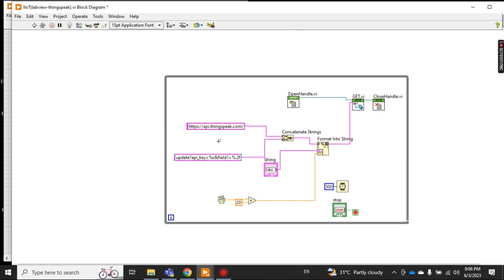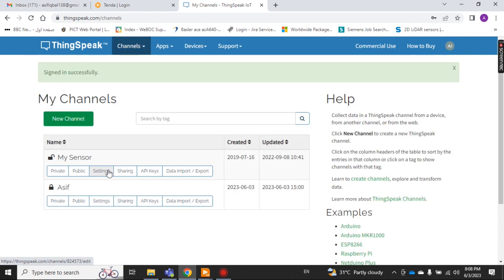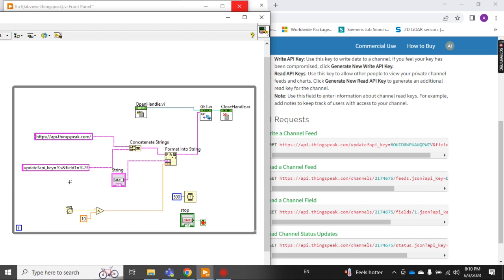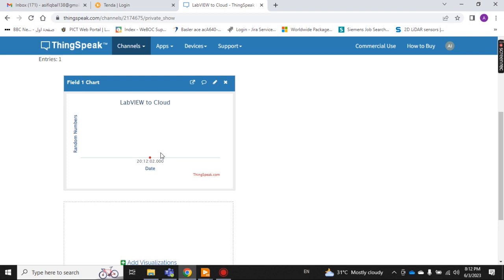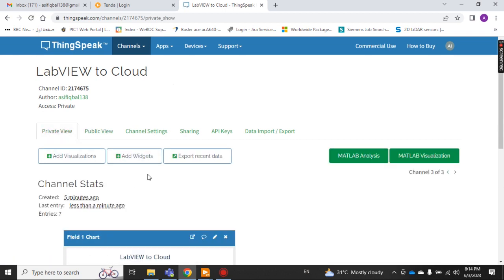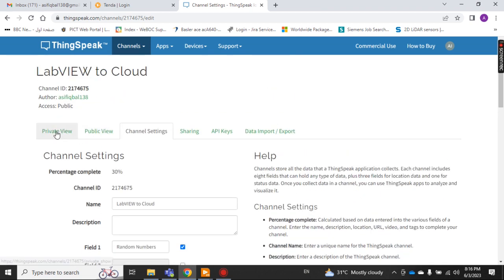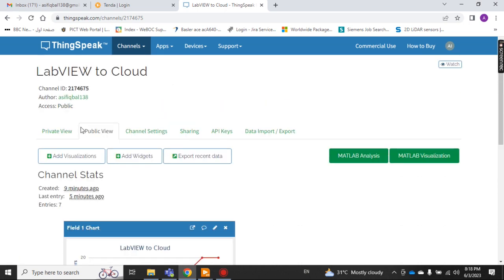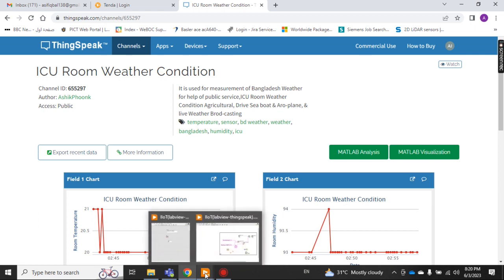How to send data from LabVIEW to Cloud (Thingspeak)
Hello Friends,
In this video, I am going to show you how can you send data from LabVIEW to the Thingspeak cloud platform.
Thingspeak is free cloud from Matlab.

1- How to auto-maximize LabVIEW VI after a preset interval of time if PC is idle.